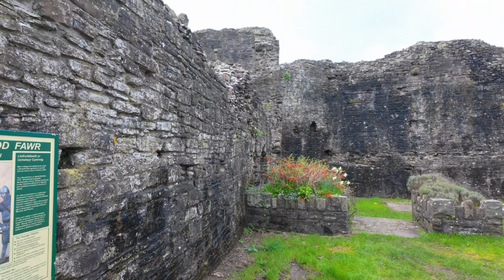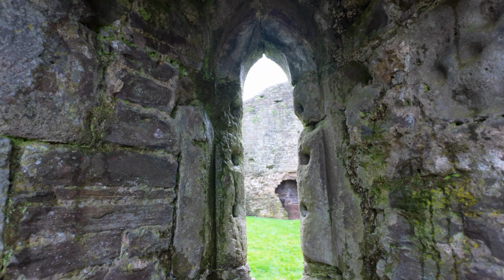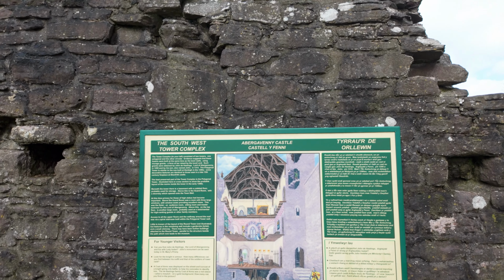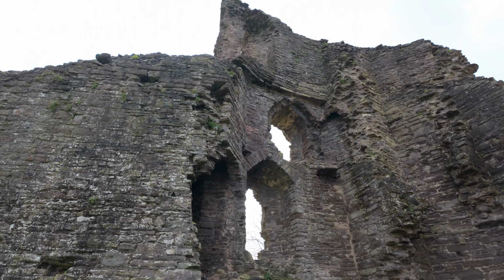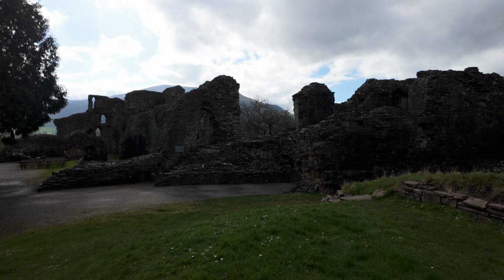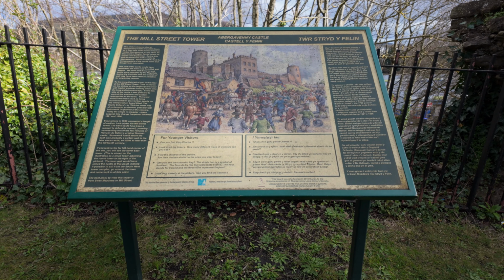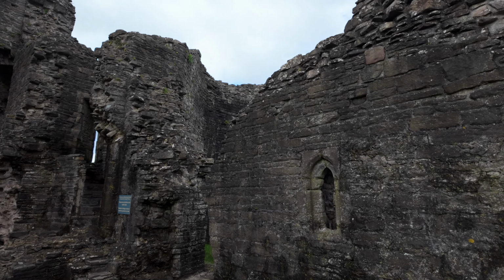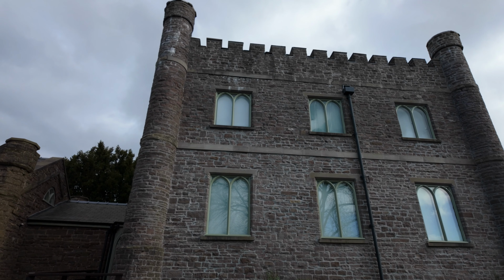Abergavenny castle exploring wales medieval treasures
Abergavenny Castle resides in Monmouthshire, Wales, and was built by the Norman lord Hamelin de Ballon around 1087 to guard the River Usk and the lowland areas south of the market town of Abergavenny from incursions by the Welsh from the hills to the north and west.

The original castle was a typical Norman motte and bailey style castle with a surrounding ditch and wooden palisade walls. Soon after 1100, a stone keep was built to replace the wooden keep. In the 1160s, Henry Fitzmiles, 1st Earl of Hereford and Lord of Abergavenny, was killed, reputedly by Seisyll ap Dyfnwal of Castell Arnalt. Without a male heir, the lordship and castle passed to Henry's daughter Bertha's husband, William de Braose. William rebuilt features of the castle and added the curtain wall, parts of which remain today.

In 1175, Abergavenny Castle was the scene of an infamous massacre. Over Christmas, De Braose called Seisyll and his son Geoffrey to the castle and other leaders from Gwent, supposedly as an act of reconciliation. De Braose then had the men killed in the castle's great hall to avenge Henry Fitzmiles. Due to William de Braose's actions, sanctions were levied against him, and he was "retired" from public life resulting in the castle being passed to his son, William. In 1182, Hywel ap Lorwerth, lord of Caerleon, ordered the destruction of Dingestow Castle and had Abergavenny Castle set afire in retribution for the murder of Seisyll.

The castle was rebuilt in 1190 from local red sandstone to make it more defensible. Five towers were built along the curtain wall in addition to a new keep. King John of England visited the castle in 1215. Abergavenny Castle was expanded by the Hastings family, who added two western towers, one circular and one polygonal. These were built between 1295 and 1314.

In 1404, the town of Abergavenny was sacked and burned by Welsh forces during the rebellion of Owain Glyndwr. The castle barbican dates from around that period. During the English Civil War, as Roundheads neared the castle, Charles I ordered a slighting of the castle to render it indefensible. Most of the castle buildings, including the keep, were destroyed. The castle was left in ruins until 1819 when Henry Nevill, 2nd Earl of Abergavenny, had a hunting lodge built on the motte where the keep once stood.

Castle Highlights
Abergavenny Castle is a picturesque ruin today. The Hunting Lodge still exists and is used to house the Abergavenny Museum. The oldest part of the current castle is the motte or mound where the hunting Lodge now resides. Ruins of a round tower, the polygonal Solar Tower, and the barbican still exist, as well as part of the curtain walls. The museum is open to the public. The inner and outer wards are little more than open grassy fields and an excellent place for a picnic today.

Abergavenny Castle can be thoroughly explored in a couple of hours. To make a full day of visiting castles, Raglan Castle is about 10 miles to the east, along the A40.